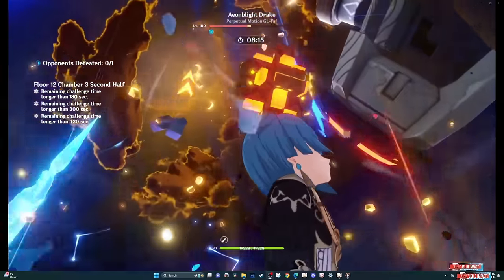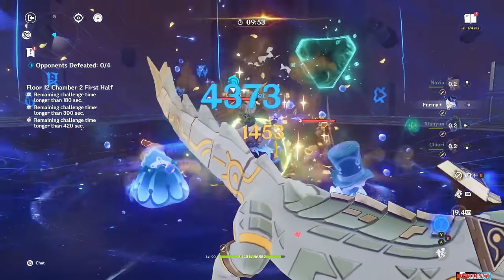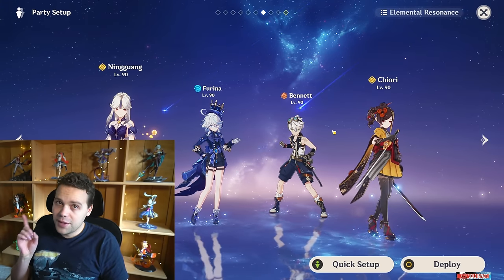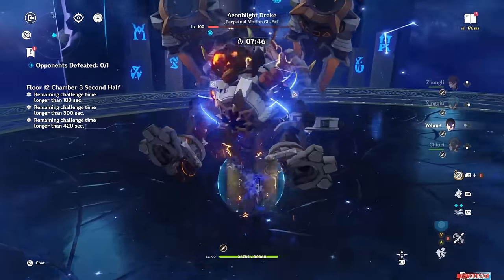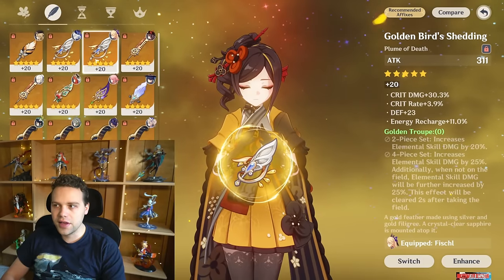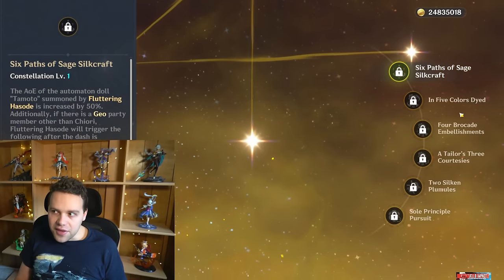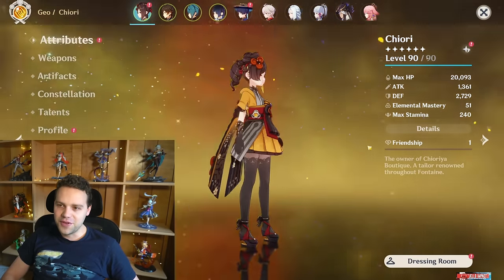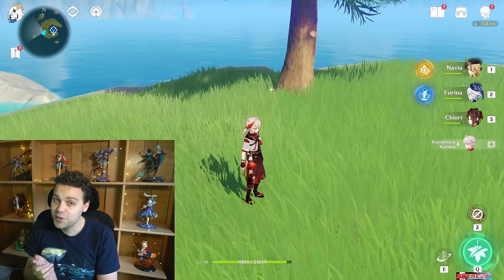Navia Best Team + Double Geo BACK? (BEST Chiori Guide & Review)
A lot of information in general I learn from theorycrafters and creators such as Zajef77 The Genshin Scientist Jamie Jstern25 Flip Thundah and of course KQM . If I ever directly lift any specific info from any of them specificially I will additionally credit with a shoutout in the video or first part of description. I always do my own extensive testing of course, but often these guys create a baseline that every creator starts at, and most of us wouldn't be able to do what we do to the level we do it without these guys creating a foundation. If you think anyone else should be credited here, let me know and I'd love to add them.

0:00 Introduction & Kit Summary
1:53 Teams
16:07 Build Guide
23:01 Vertical Investment
27:36 Value & Power (is she MID?)
33:11 Future Prospects
34:53 Overworld